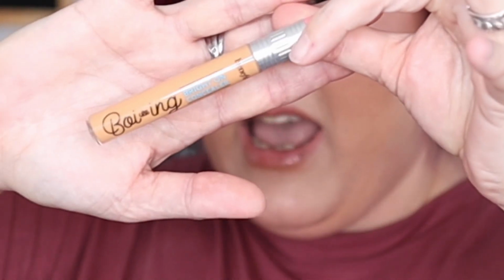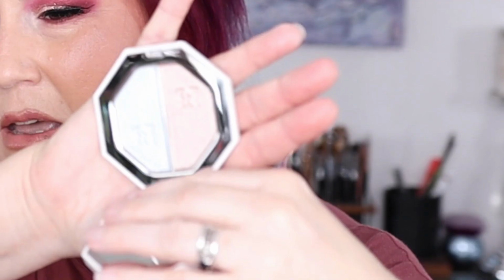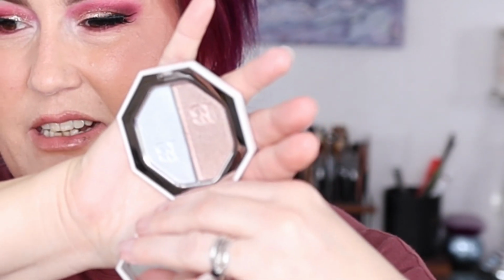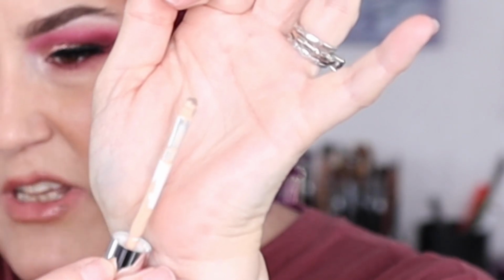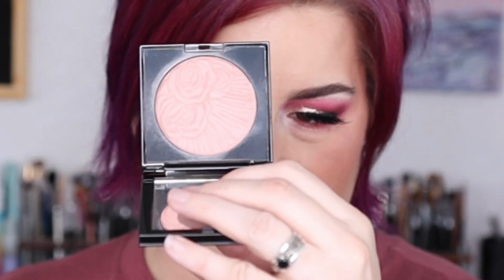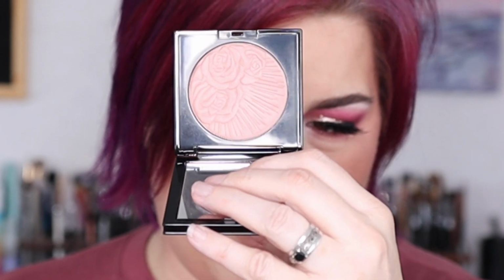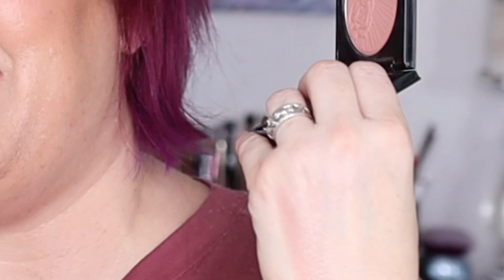HAUL IN RETROSPECT || Monitoring The Purchases Made Last Year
Join Rakuten!!

✅ MY SUBSCRIPTIONS:
FAB fit Fun* (seasonal beauty, health,  and home subscription box)

Thank you so much for joining me today, it warms my heart so much that you chose to spend a portion of your day with me! I do love this little community of friends I have established here and look forward to my YouTube family growing!  I hope that this finds you well and that you have a wonderful day!!